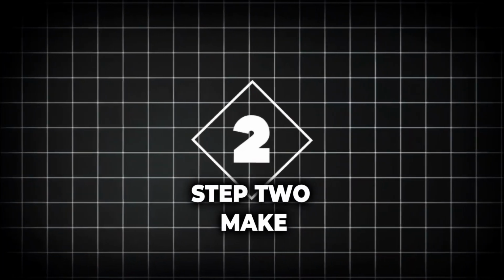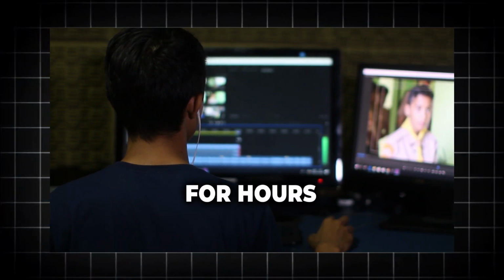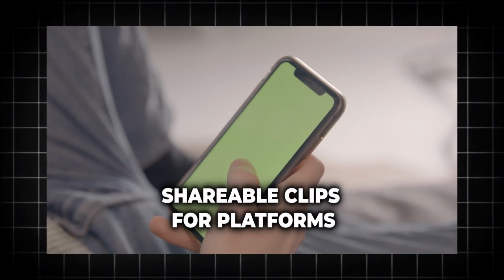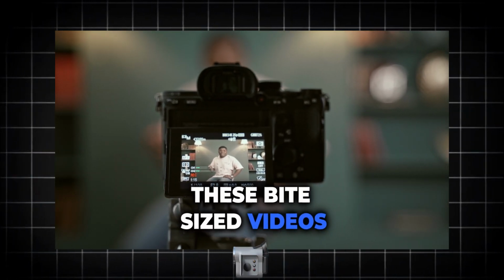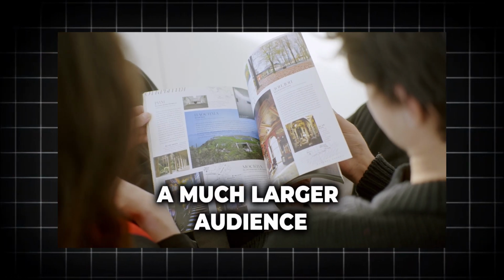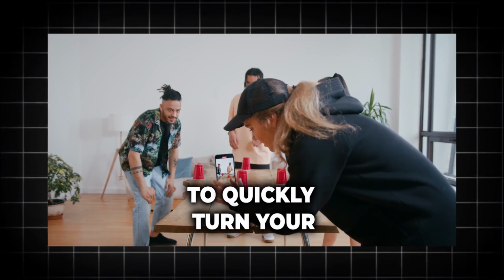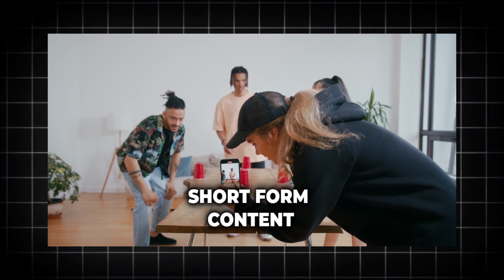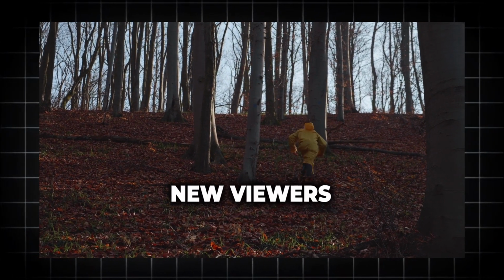If i streaming in 2025!!! I Will do This?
Easily install these overlays in OBS Studio, Streamlabs OBS, or StreamElements with just a few clicks. Please note, at this time, supercharged importing is only available on Windows.